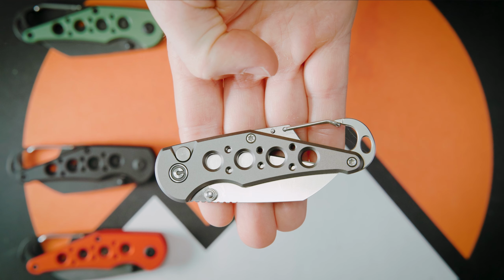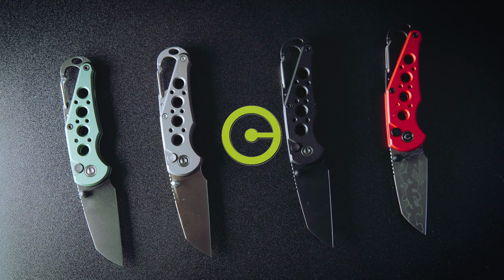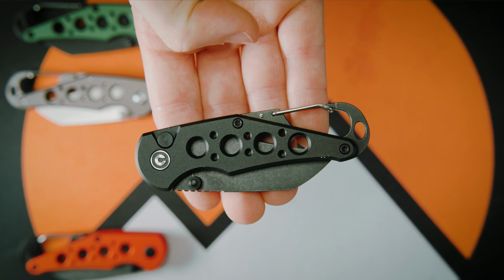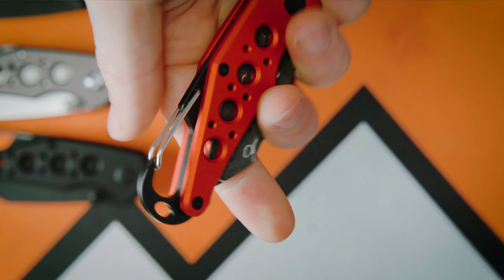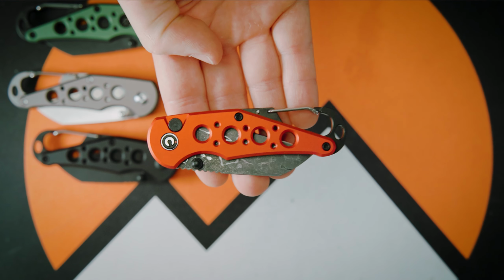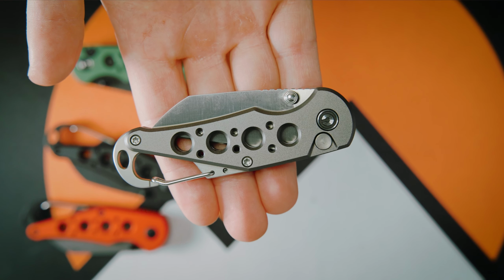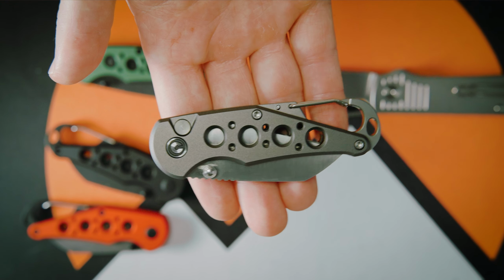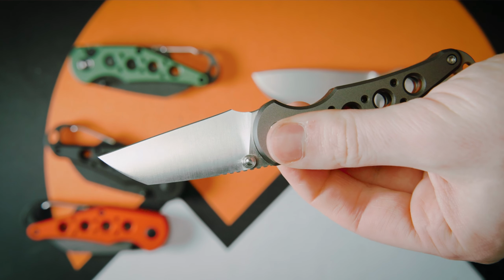A Practical Choice for Outdoor Lovers | Civivi Pragma Folding Knife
Correction Regarding Civivi Pragma Details:

Overall Length: 5.72"
Closed Length: 3.52"
Blade Length: 2.2"
Blade Material: Nitro-V
Plain Edge
Satin/Blackwash/Damascus Finish
Aluminum Handle With S/S Carabiner And Bottle Opener

Presenting the Civivi Pragma Folding Knife! This knife is currently available in 4 variations and is available for pre-order. More information can be found on our website!